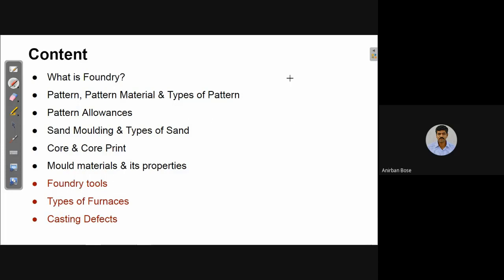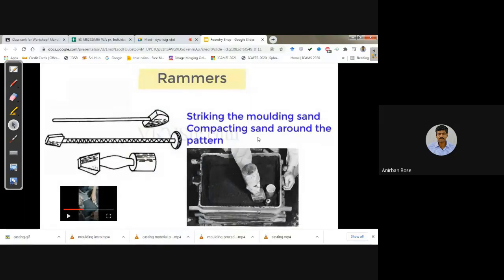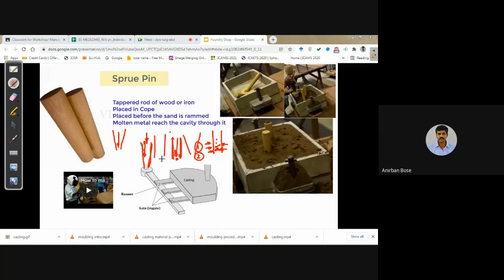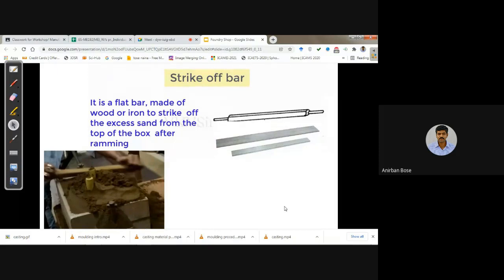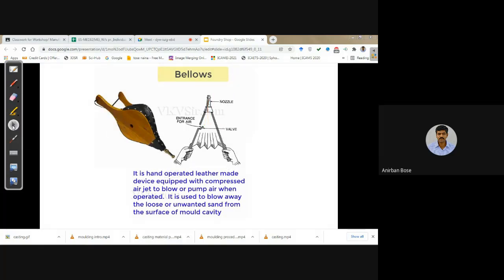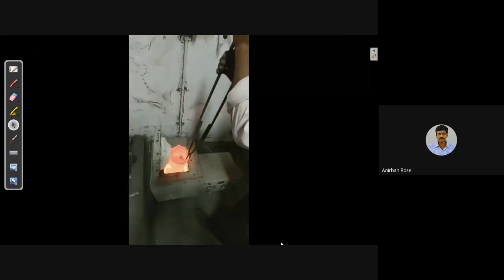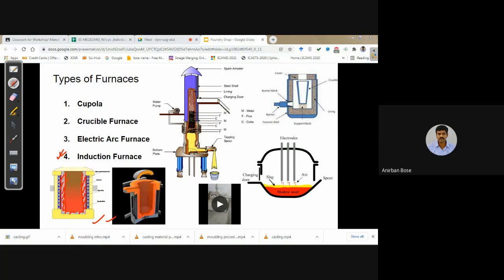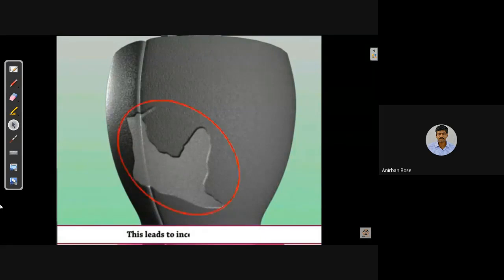Foundry Shop-2: Foundry Tools|| Types of Furnaces|| Casting Defects